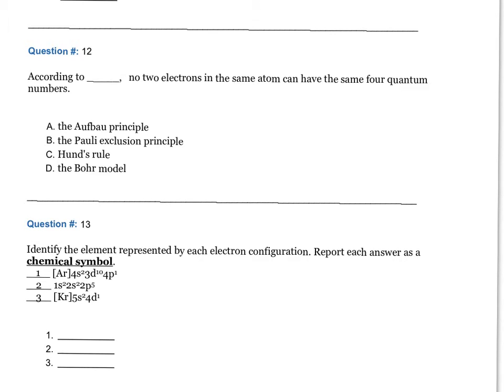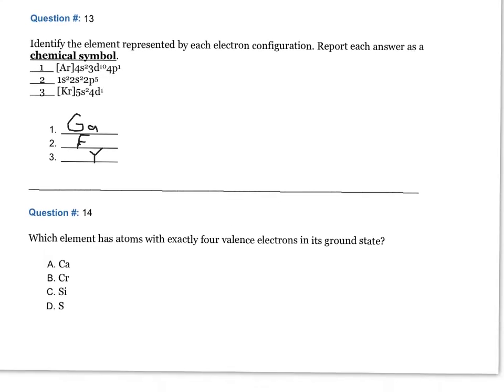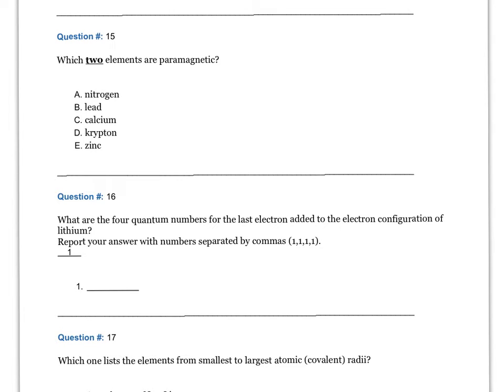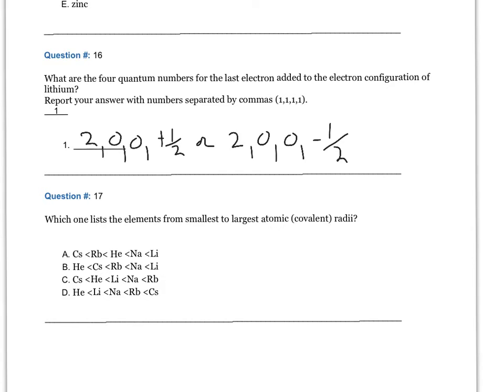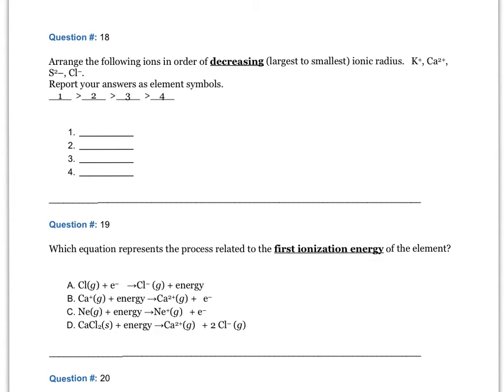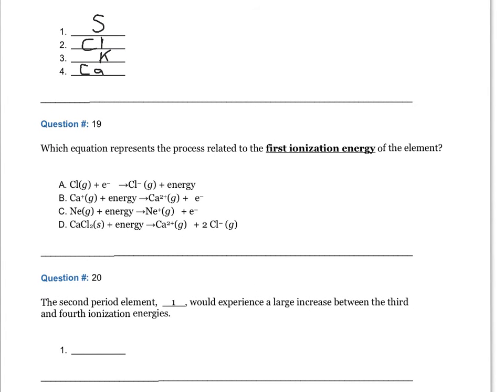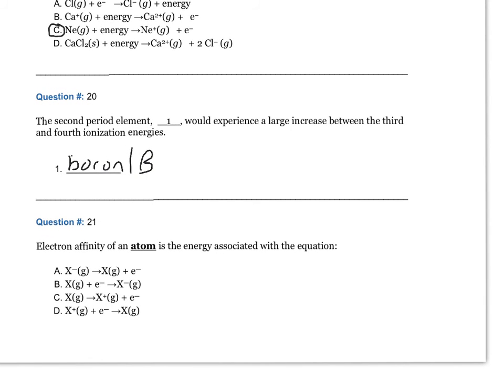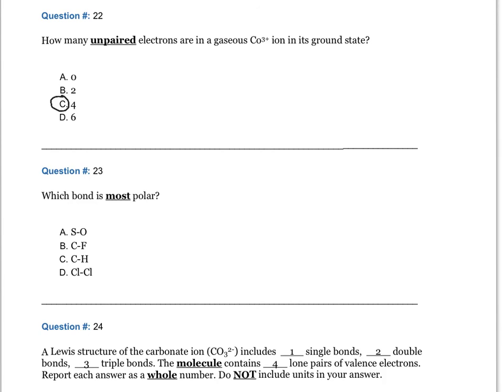Chapter 6b Check-in